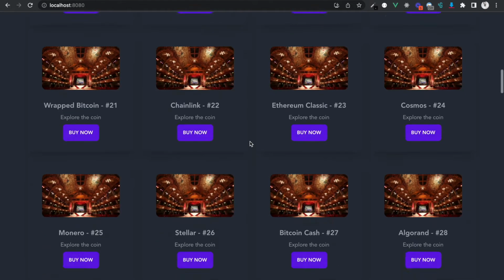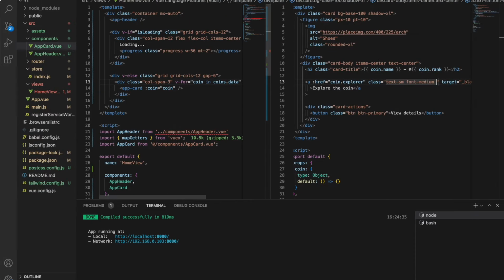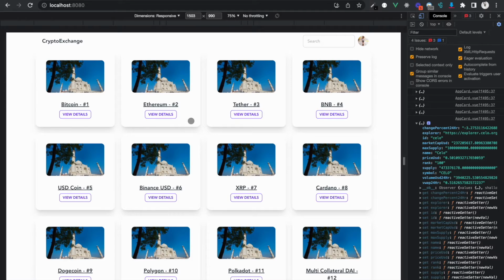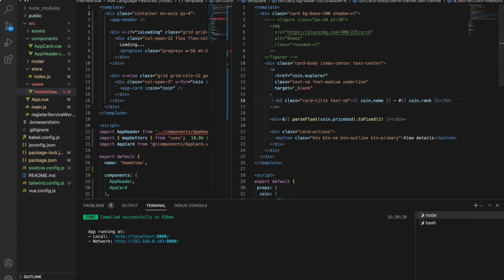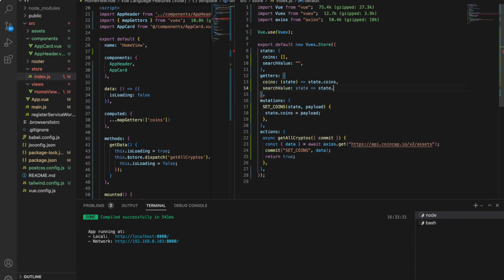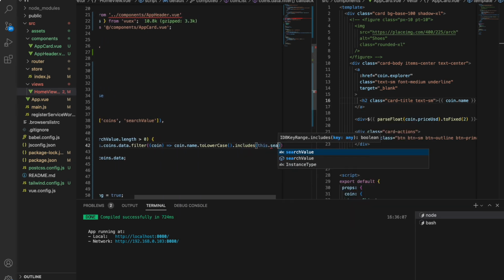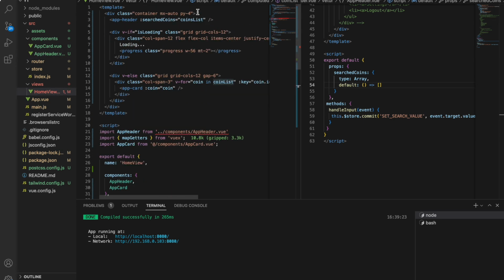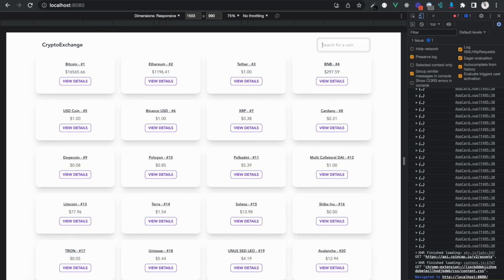Crypto exchange web application UI in vue.js from scratch | Part 3 | 2022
Build a dummy UI for a crypto exchange application